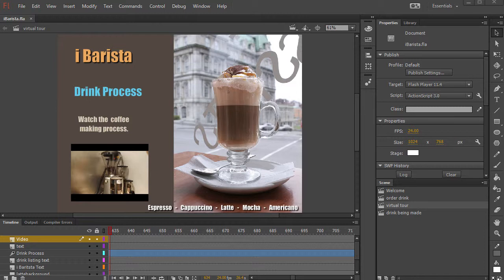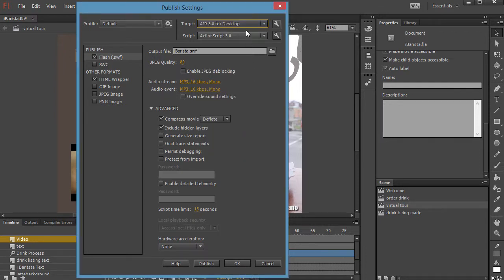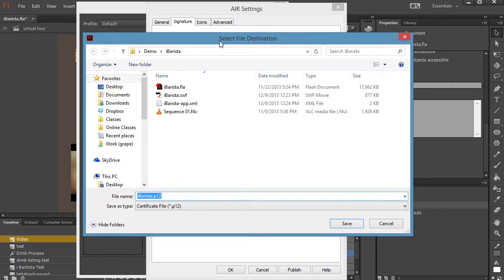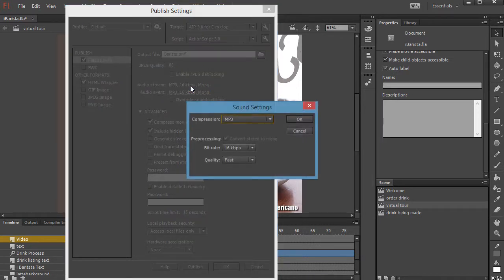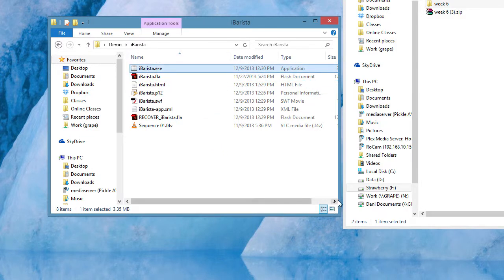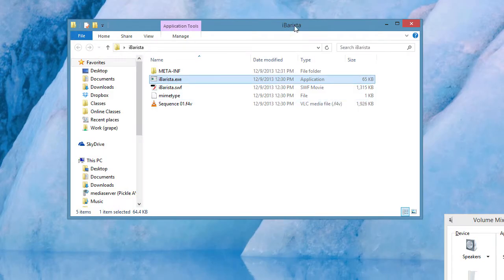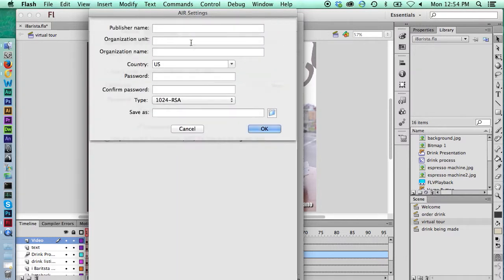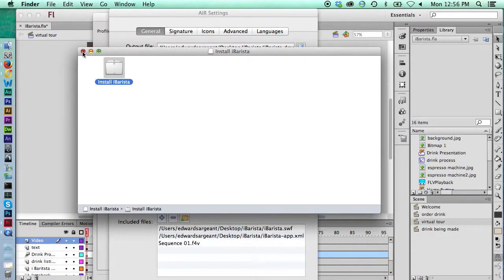Flash - Publishing to Adobe AIR